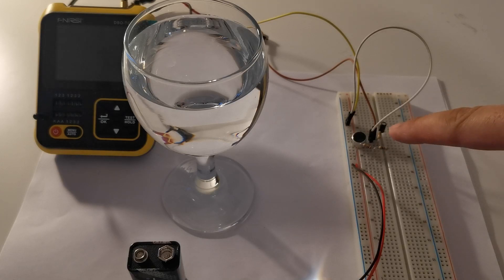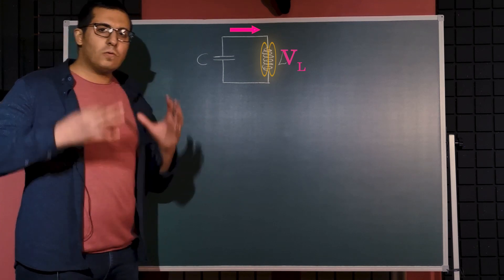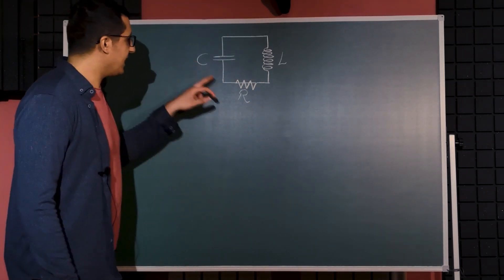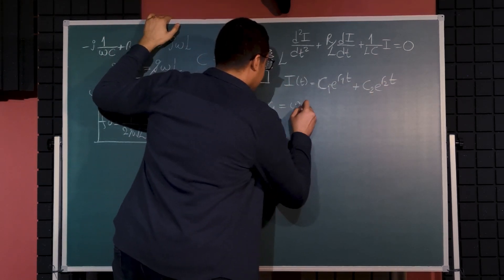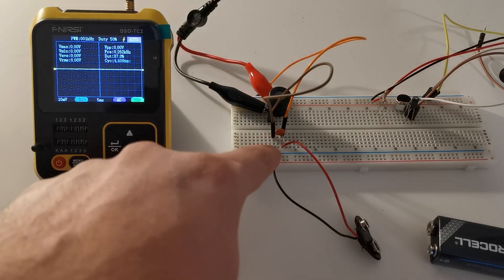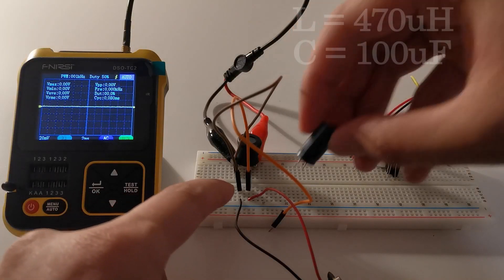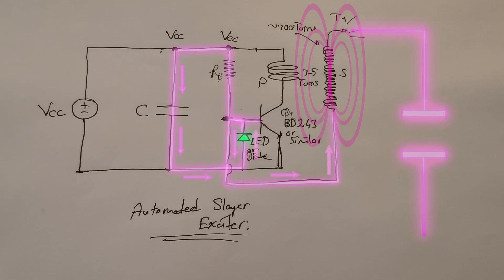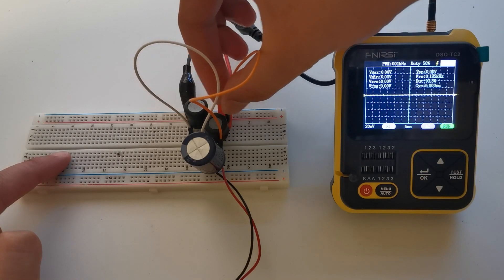The Nature of Resonance and High Voltage LC Circuit (Mini Tesla Coil)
Contrary to common knowledge, oscillations does not occur in nature in the way that it is thought. LC circuits can oscillate provided that the required energy and switching available.

00:00 - Intro
00:21 - Non-electrical Example of Underdamped Response
02:05 - Parallel LC Circuit
04:16 - Derivation of the Resonance Frequency
05:51 - Solution to The Differential Equation
07:22 - Three Cases of Transient Response
08:45 - Testing the Parallel LC Circuit with 1nF Capacitor
09:19 - Testing the Parallel LC Circuit with 1uF Capacitor
09:42 - Further Analysis with Ringing Frequency
10:57 - Testing the Parallel LC Circuit with 100uF Capacitor
11:30 - Testing the Parallel LC Circuit with 220uF Capacitor
11:49 - Testing the Parallel LC Circuit with 1000uF Capacitor
12:04 - High Voltage LC Oscillator (The Slayer Exciter Circuit)
13:40 - The High Voltage Circuit in Real (the Mini Tesla Coil)
14:33 - Ending